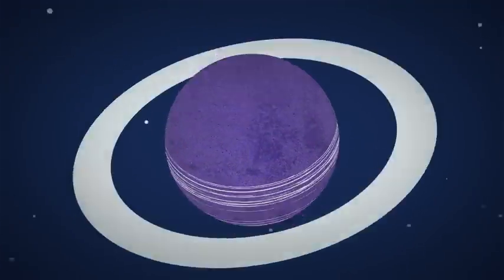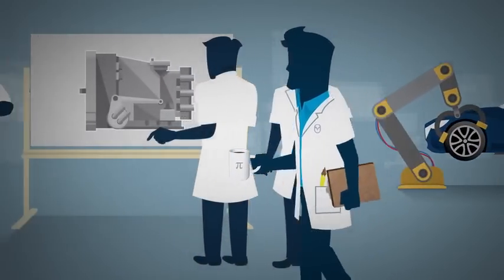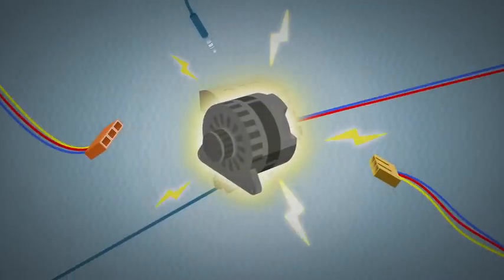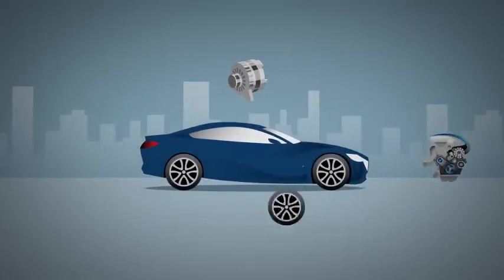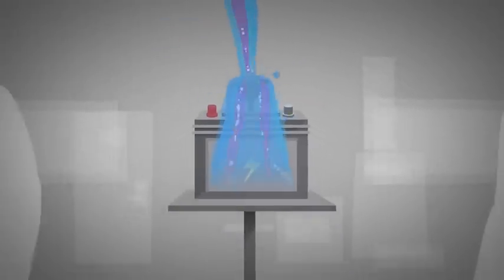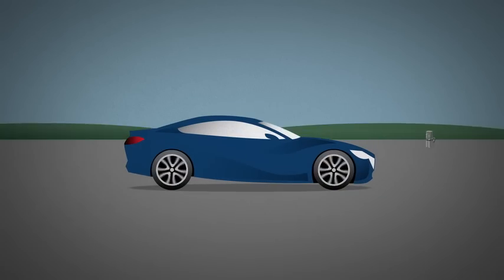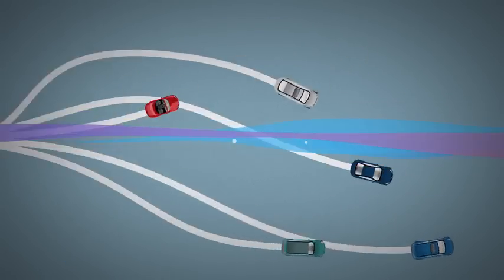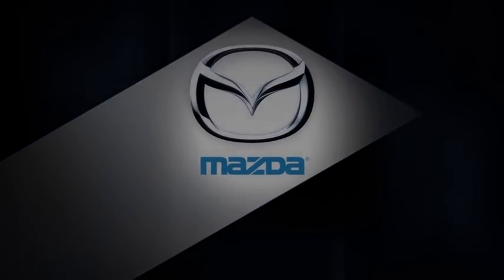i-ELOOP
Mazdin inovativni sustav regenracije sile kočenja.